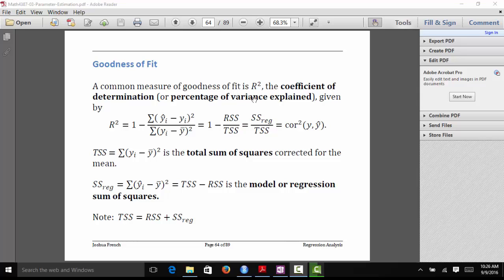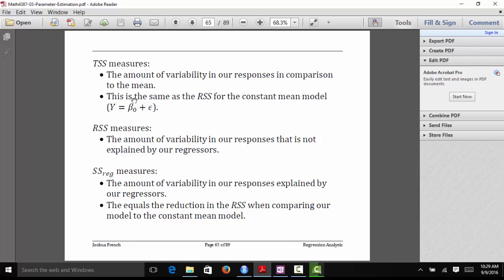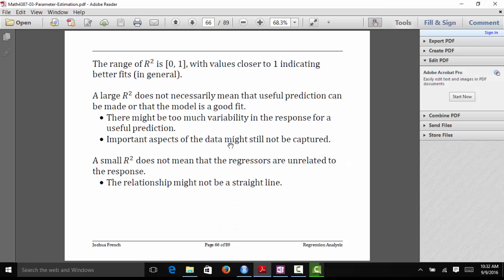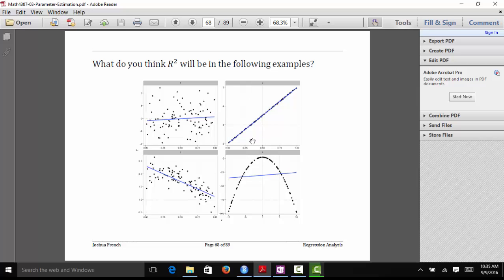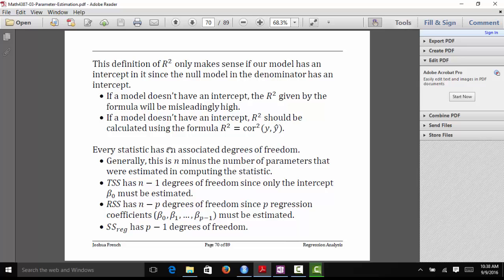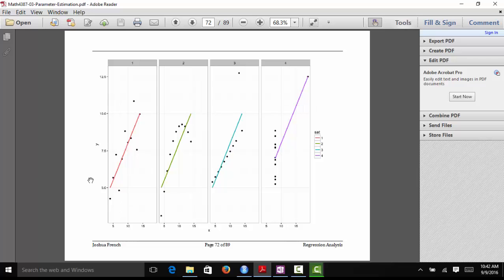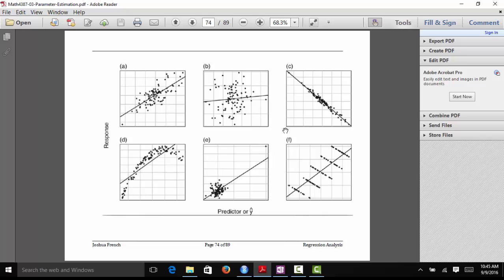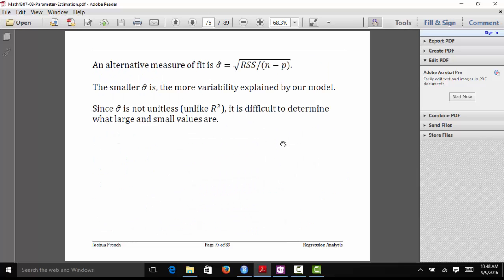Goodness-of-fit for a linear model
Quantifying goodness-of-fit for a linear regression model using the coefficient of determination (r-squared).